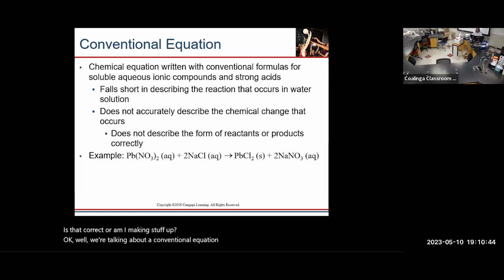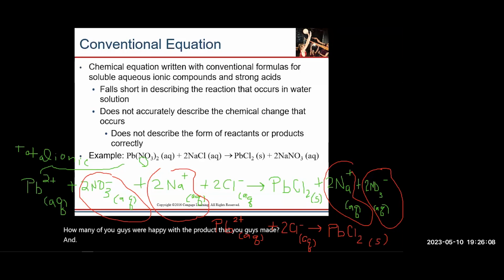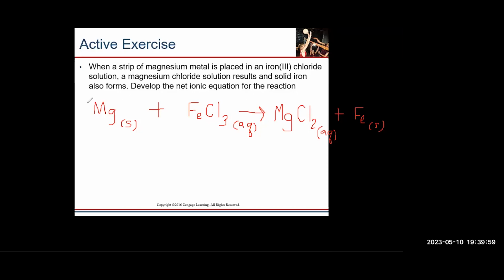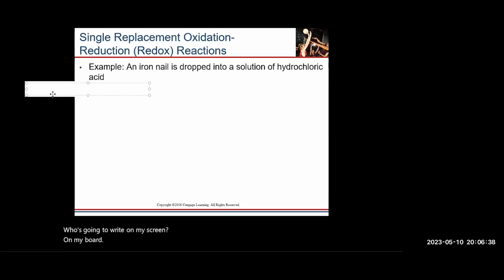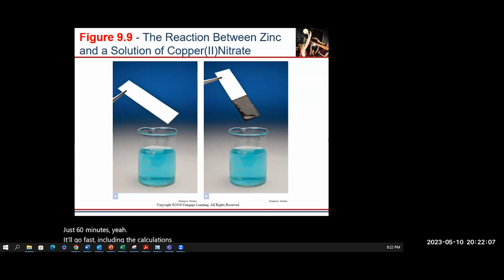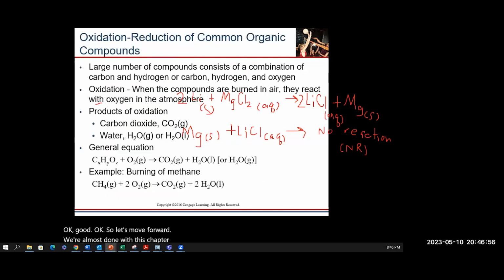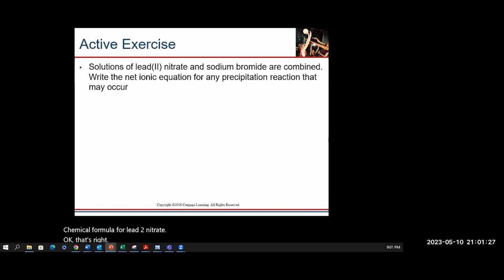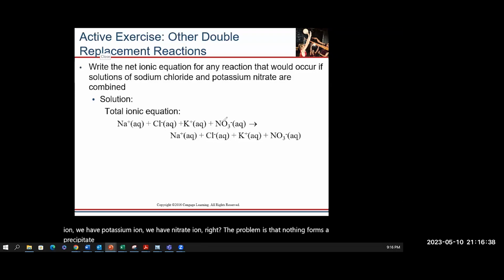CHM 22/CHEM 002A: Conventional Equation & Different Reactions - May 10, 2023